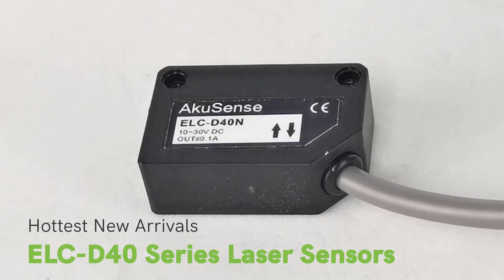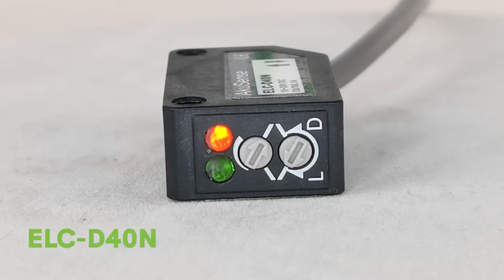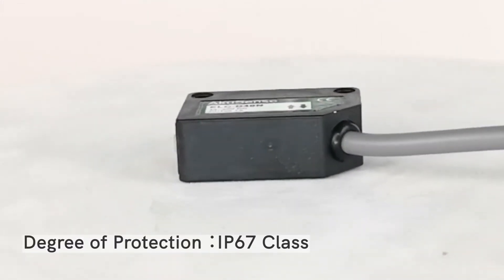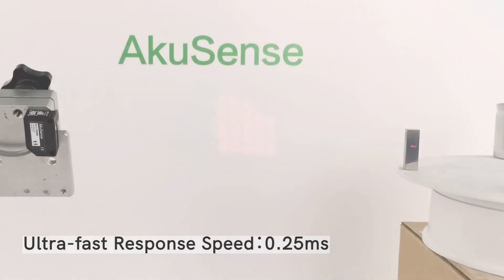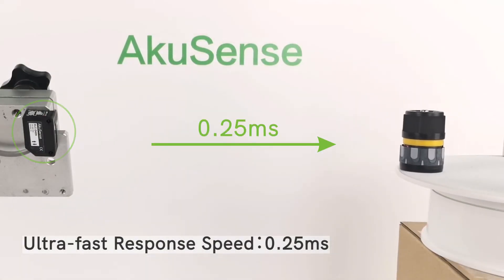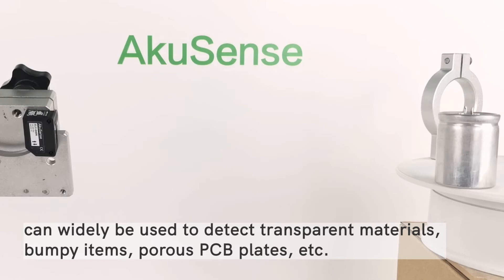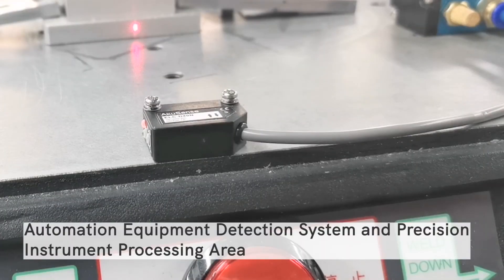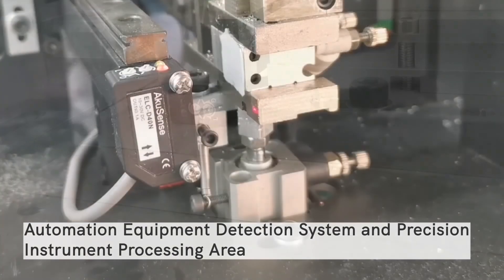Akusense ELC D40N Laser sensor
Simple product application display